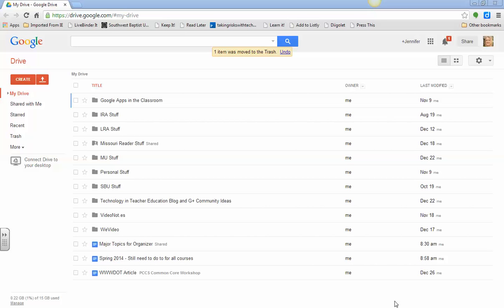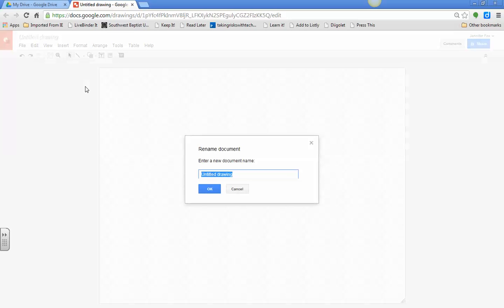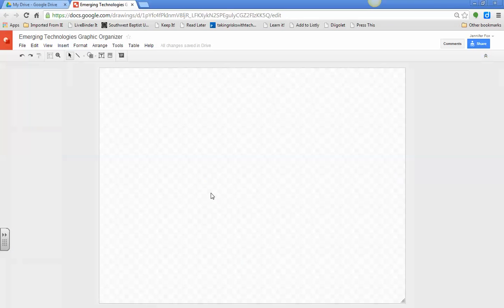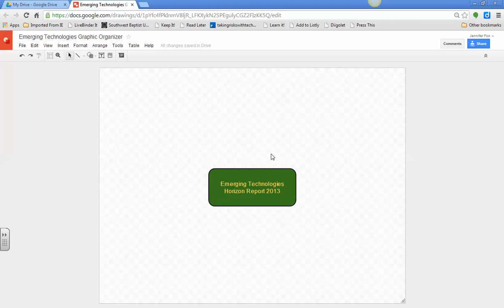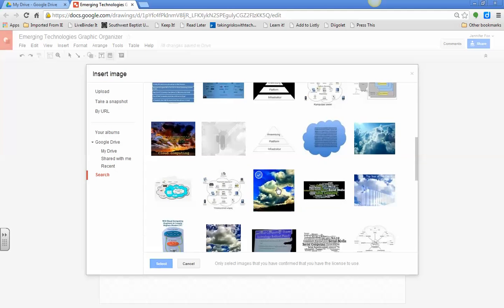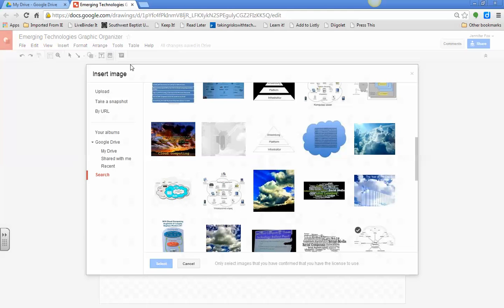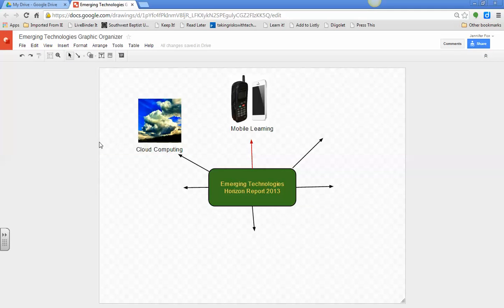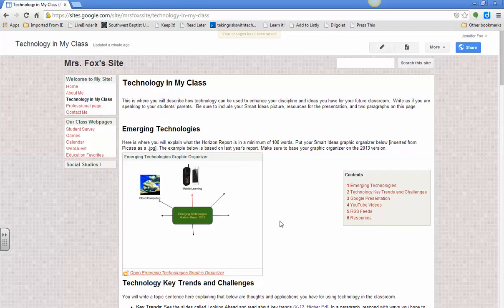How to Create a Google Drawing and Insert into Site